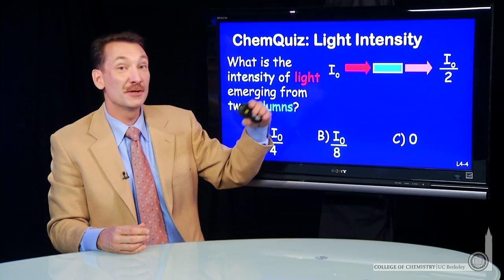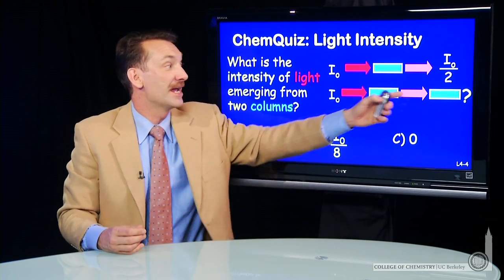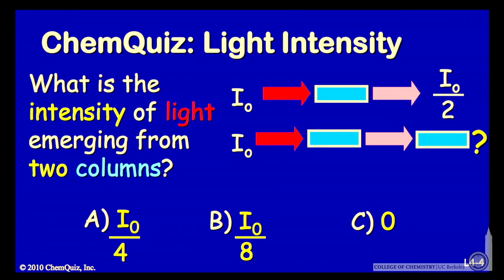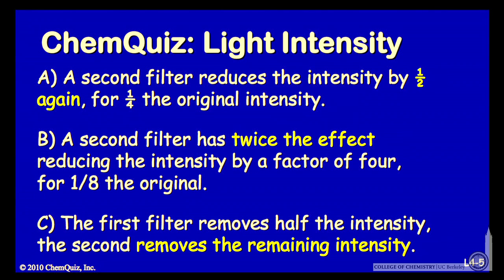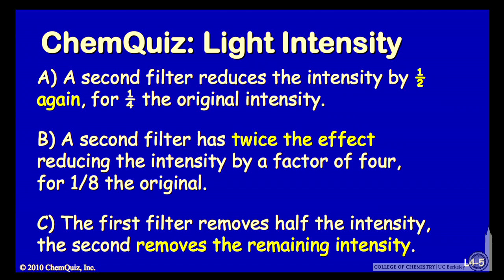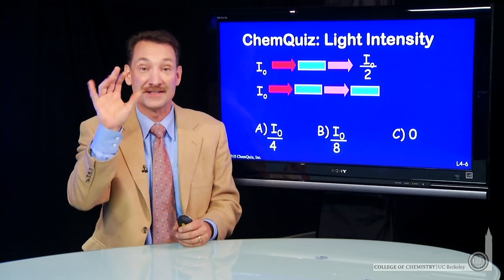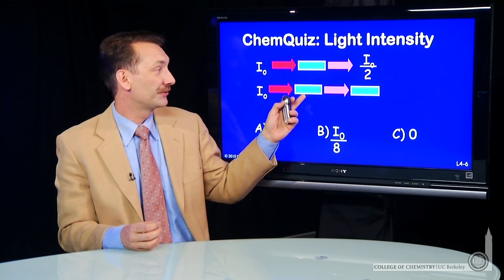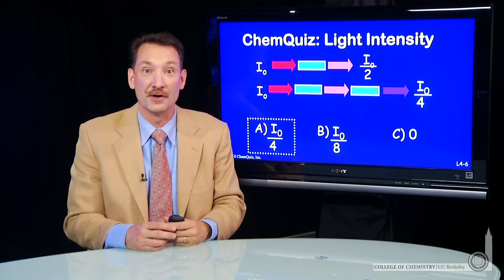Light Intensity (Quiz)